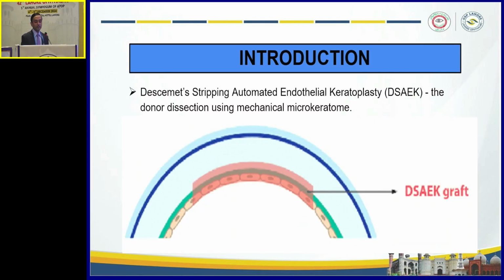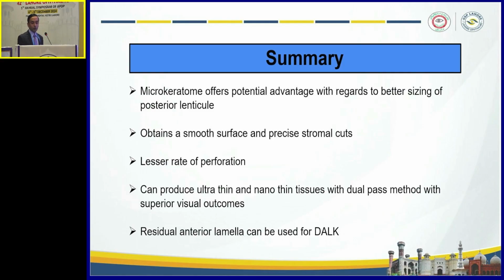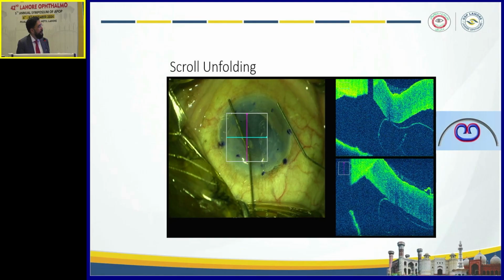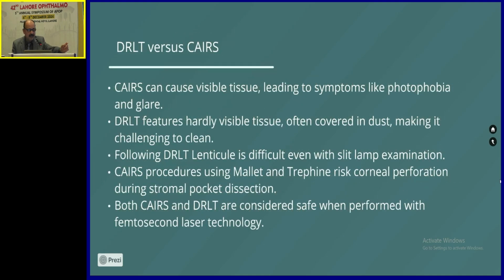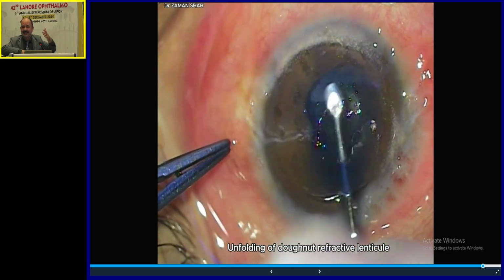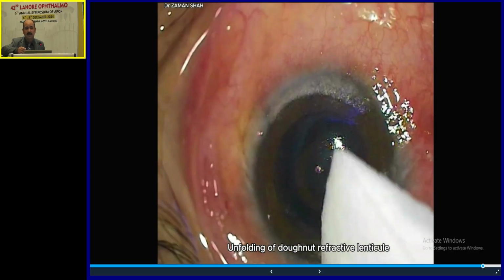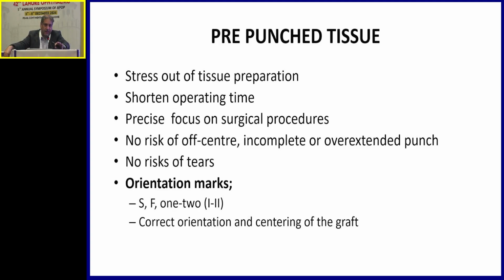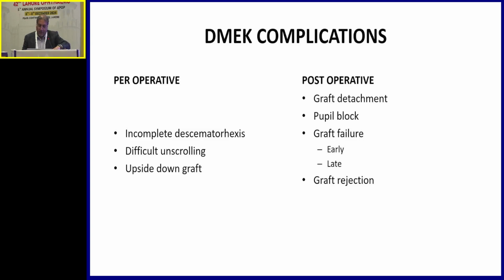Cornea Symp 3, Endothelial Keratoplasty